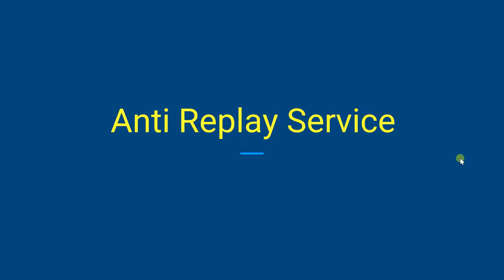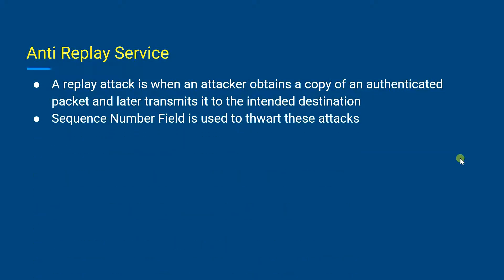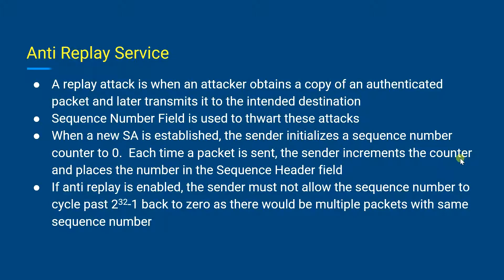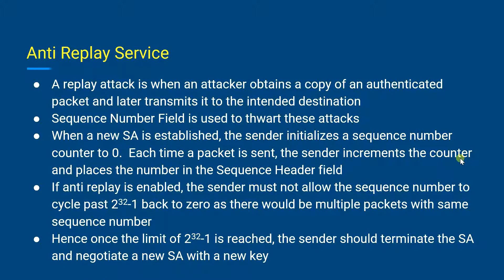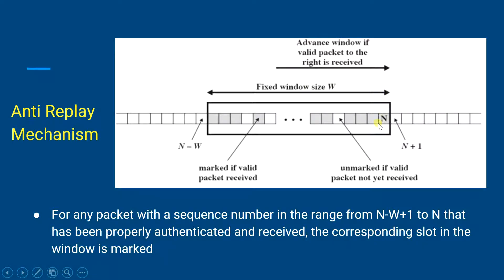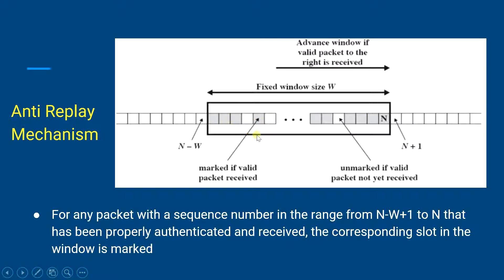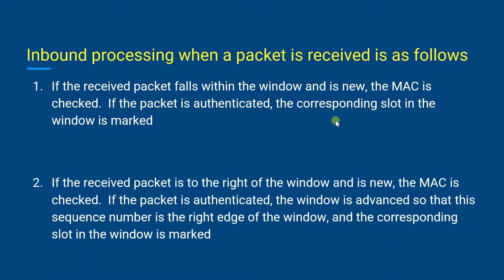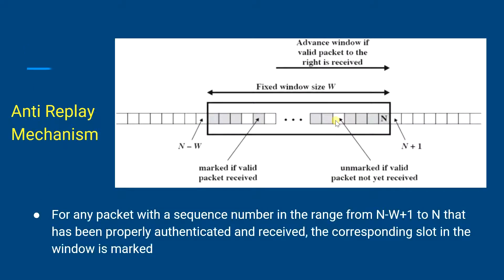Anti-replay Service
The video discusses the following:
What is a replay attack?
Anti- Replay mechanism,
inbound processing steps